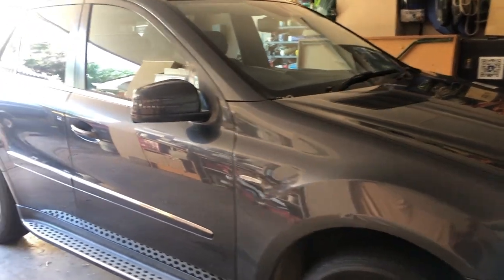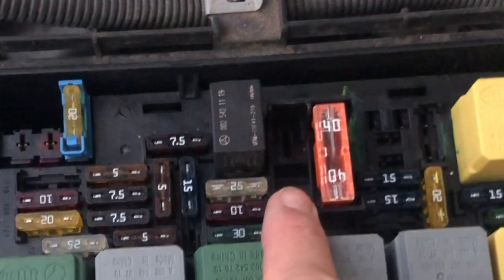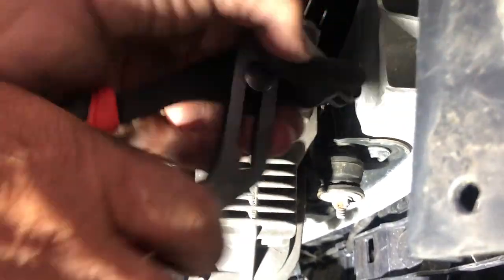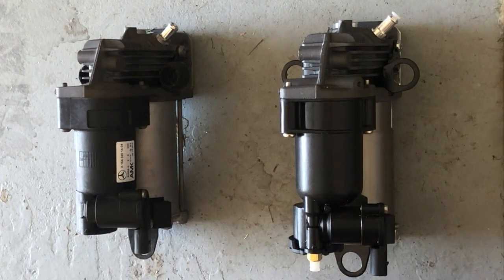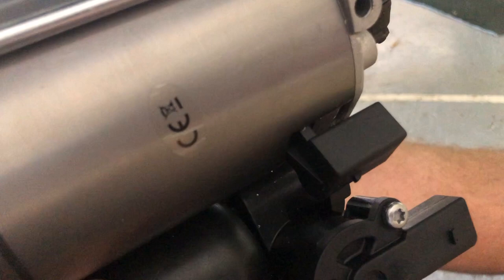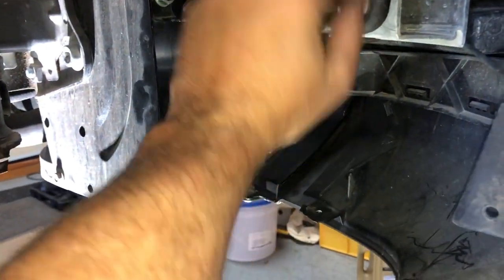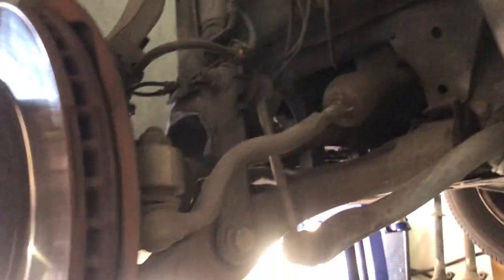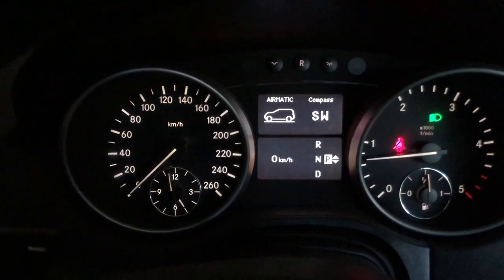How to Replace Mercedes W164 ML (2006-2011) AIRMATIC Air Compressor - DIY ML300 ML320 ML350 GL350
In this video I show you how to replace the AIRMATIC Air Compressor on a Mercedes ML or GL vehicle.  For the video I am using my 2011 Mercedes ML300 W164 which has a weak compressor.

Here are links to quality aftermarket new compressors that you can purchase:

Amazon (US and General)
Amazon (Australia)

I used the following Scan Tool to diagnose this fault:

Amazon (Australia)

The tools used in replacing the AIRMATIC Air Compressor are:

* 10mm, 12mm Spanners and Sockets
* Hoist (To lift the car), however you could use a Jack and Axle Stands

Step by step instructions:

1/ Remove 40A Air Suspension Fuse.
2/ Raise front right wheel safely off of the ground using either Car Hoist or Jack (with appropriate Jack Stands for safety).
3/ Remove Front Right Wheel.
4/ Remove Front Right Wheel Fender Plastic (10mm Spanner and Screw Driver for pins).
5/ Remove Air Input Line from Compressor.
6/ Remove Airline Hose from Compressor.  The new Compressor has a new fitting for the airline, thus remove the old fitting completely from the airline by removing the collet first and then the remaining fitting.
7/ Remove 3 Compressor Mounting Bolts (10mm Spanner).  Pay attention to how mounts come off compressor as they need to be re-used with new compressor.
8/ Remove the Two Electrical Connections from compressor.
9/ Remove Pressurized Airline(12mm Spanner).
10/ Remove Compressor.
11/ Remove new Airline Fitting from Compressor and Install on the Airline.
12/ Connect the two electrical connections to the Compressor.
13/ Mount the new compressor on the car using mounts removed from the old compressor and fasten the three bolts (10mm Spanner).  Note, ensure that the mounts are installed on the new compressor in the same orientation as the were removed from the old compressor.
14/ Connect Air input line to the Compressor.
15/ Connect Airline to the Compressor (12mm Spanner).
16/ Reinstall Front Right Wheel Fender Plastic.
17/ Re-mount Front Right Wheel.
18/ Re-install 40A Air Suspension Fuse.
19/ Remove car from Lift/Jacks.
20/ Test by starting the engine and waiting for two minutes, then raise the car using the AIRMATIC controls.
21/ Finally, check for leaks by driving the vehicle.